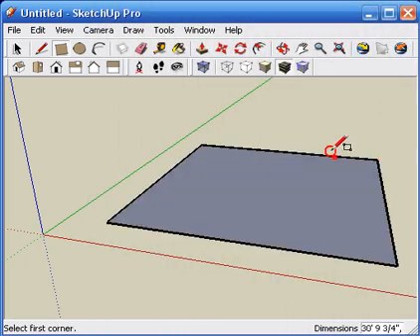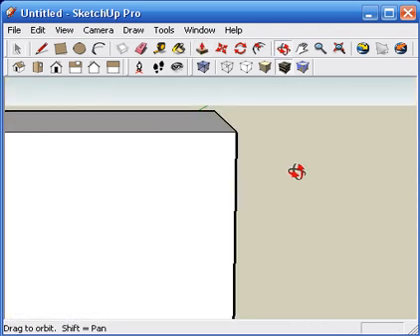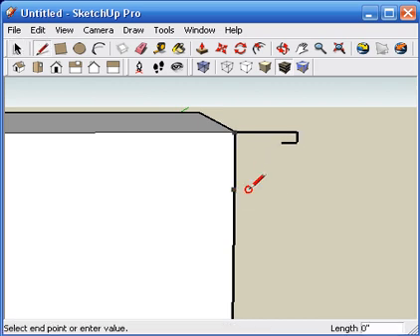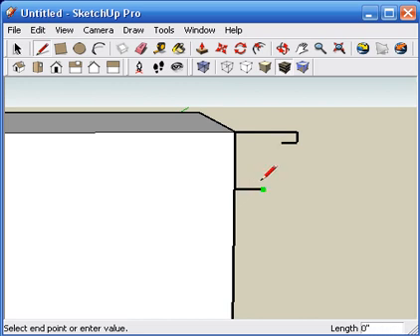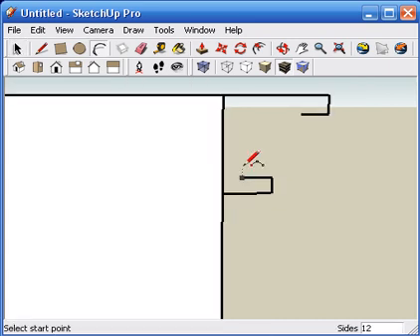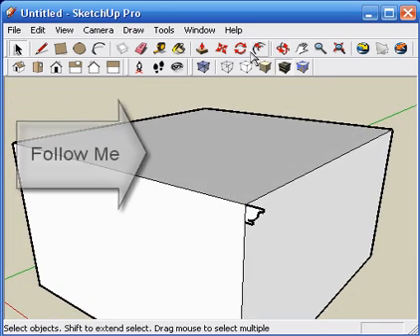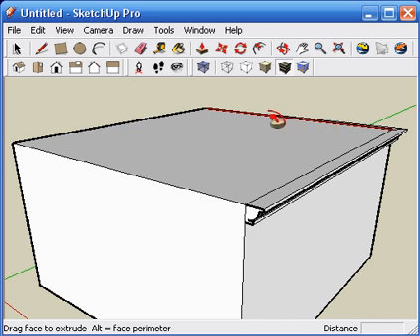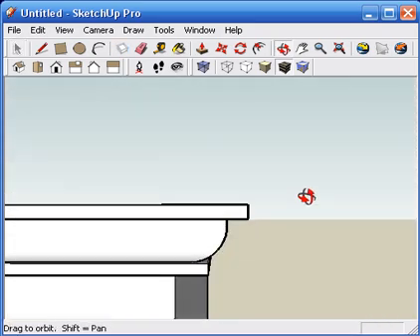Sketchup Tutorial- Follow Me Basic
A tutorial on how to use the basic feature of the Follow Me command in Google Sketchup.